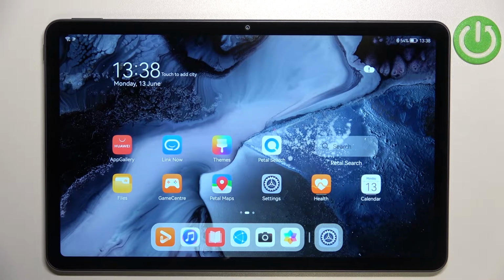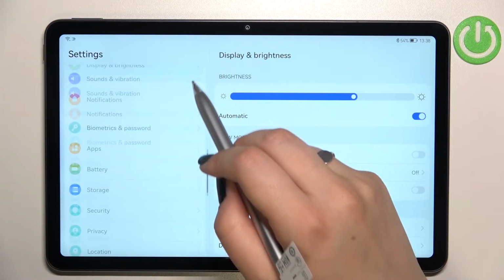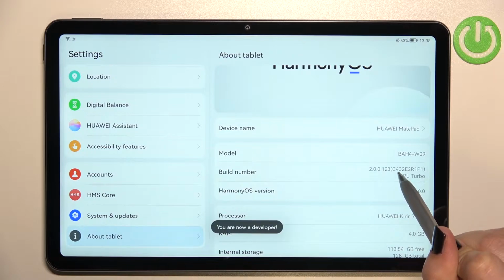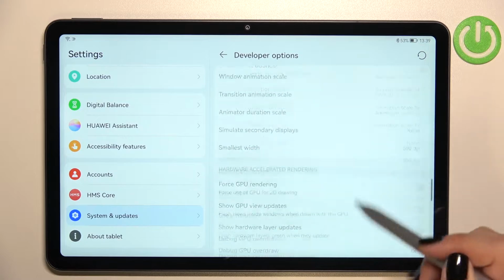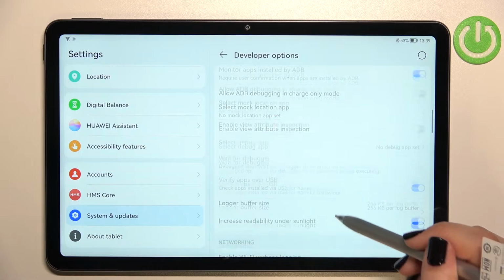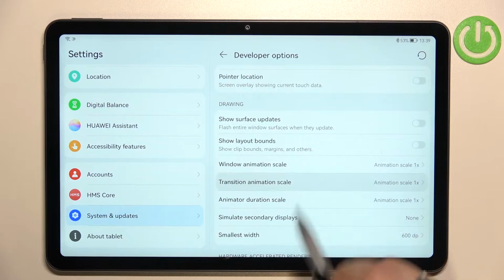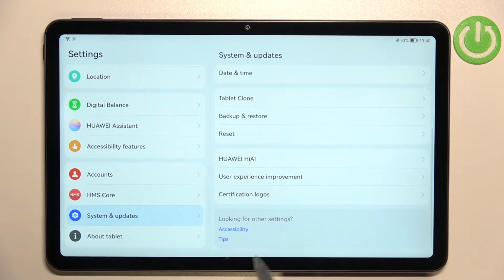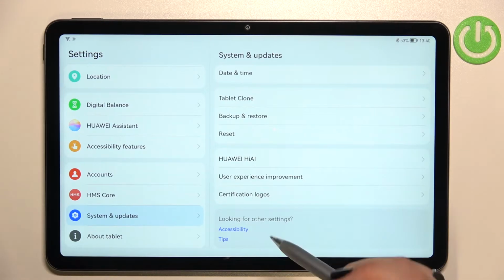How to Access Developer Settings in Huawei MatePad 10.4 2022 - Unlock Developer Options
In this tutorial, our expert would love to show you how to access hidden Developer Options located on HUAWEI MatePad 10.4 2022! This setting will allow you, as a device user, to access features usually available only for developers. So, if you want to know what they have to offer, then look up follow all steps from above, and let's get started!

How to Enable Developer Mode on Huawei MatePad 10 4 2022? How to Open Developer Mode on Huawei MatePad 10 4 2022? How to Locate Developer Mode on Huawei MatePad 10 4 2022? How to Enter Developer Mode on Huawei MatePad 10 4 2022?